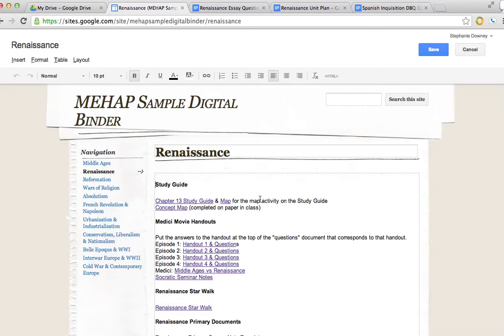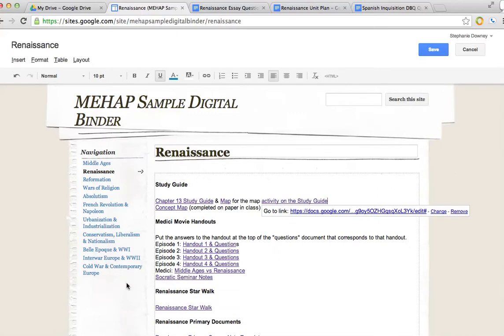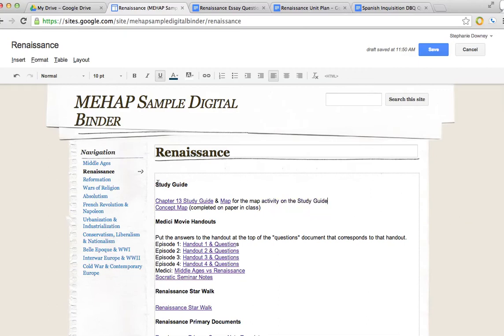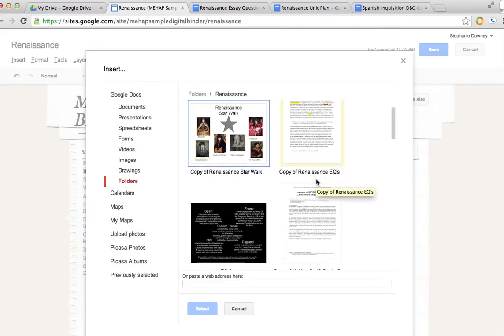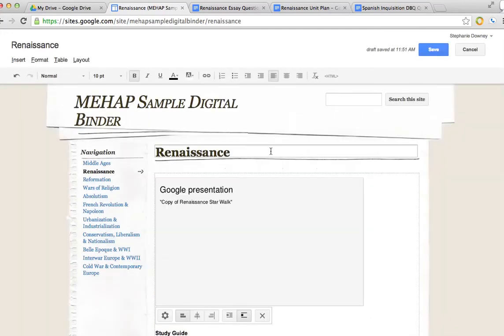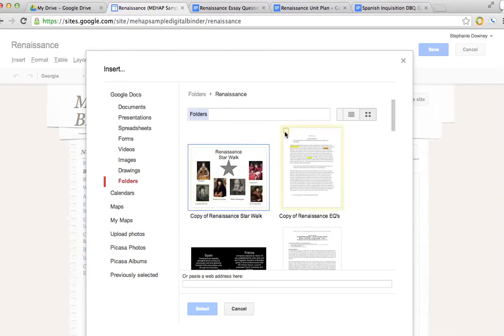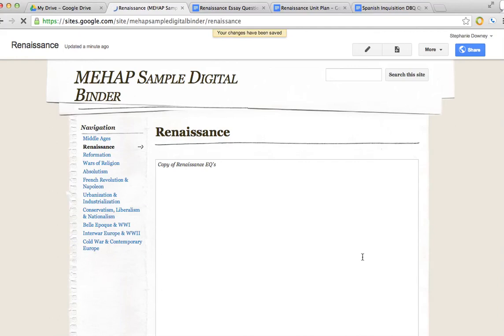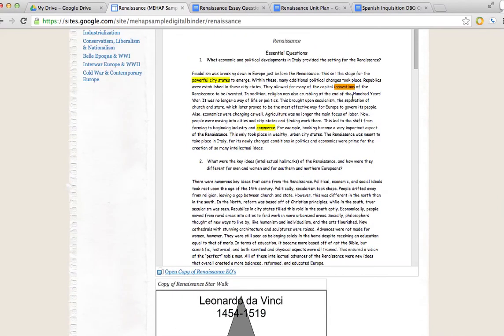How to link your work to your digital notebook.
How to video on linking your coursework to your digital notebook.